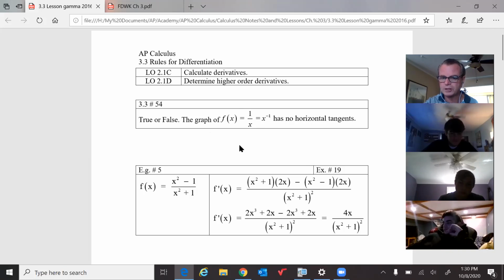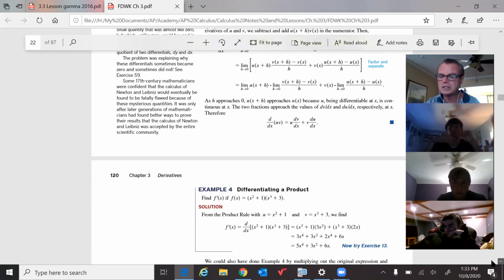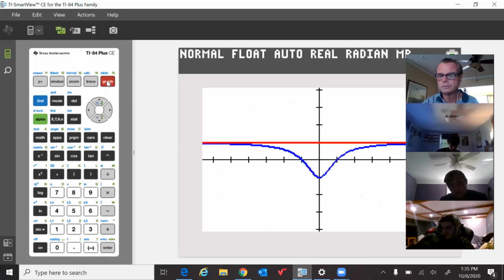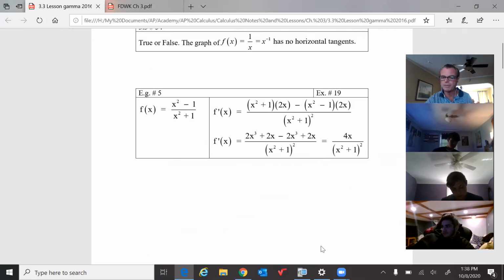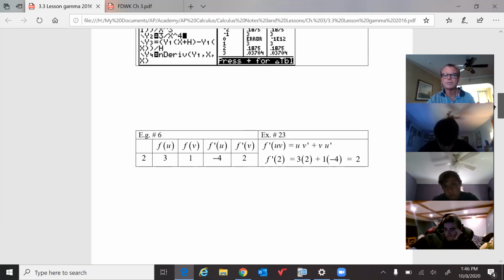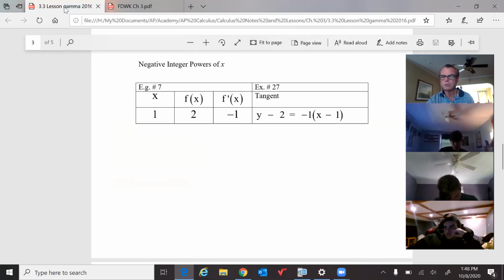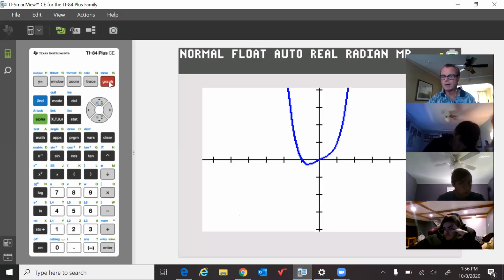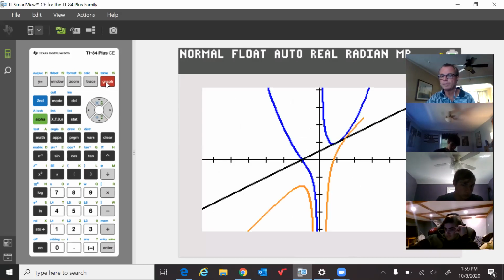AB BC 3.3 gamma